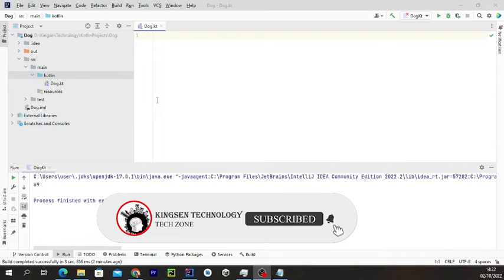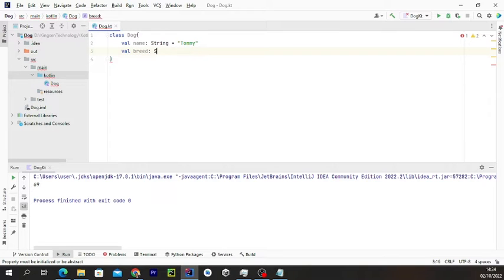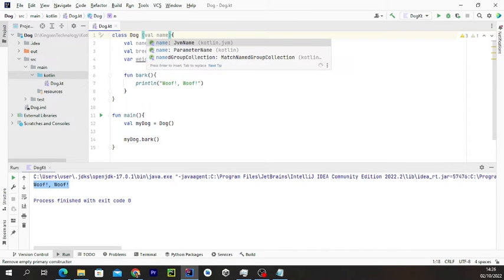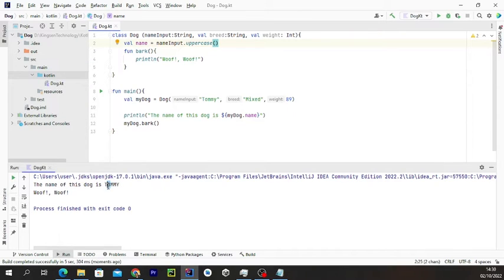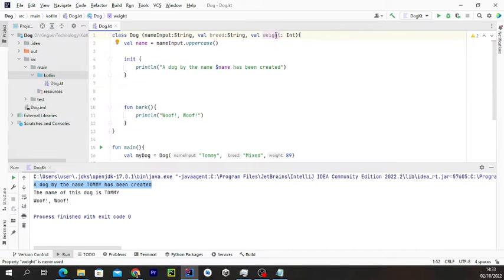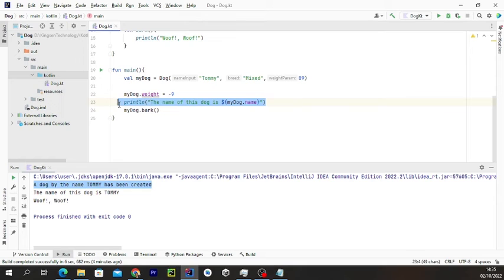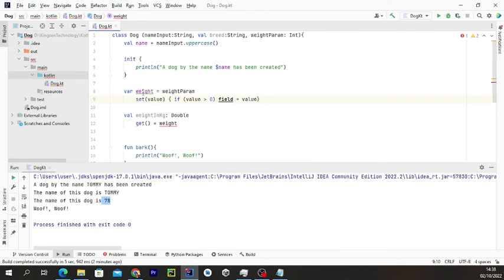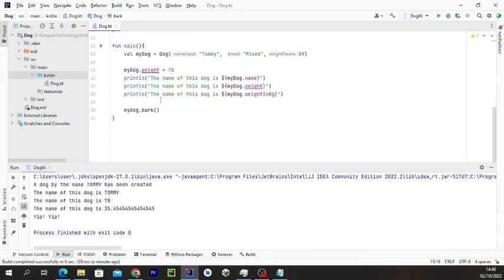Kotlin Classes Create your first class in Kotlin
Learn how to create your first class in Kotlin